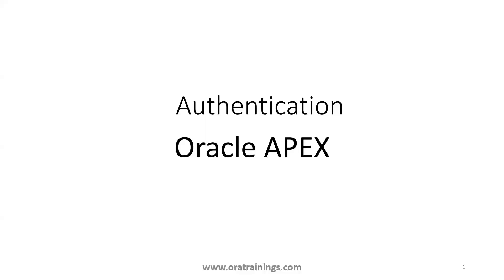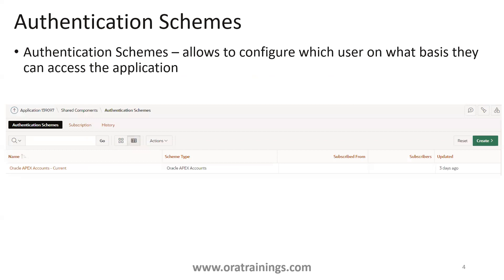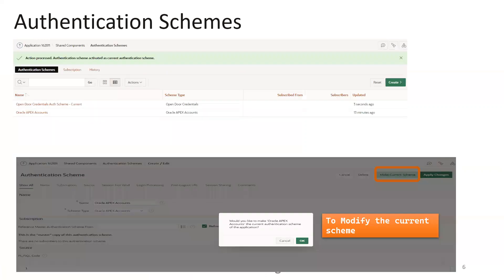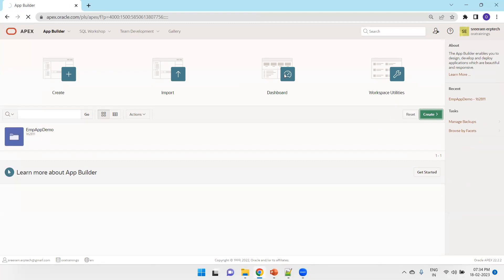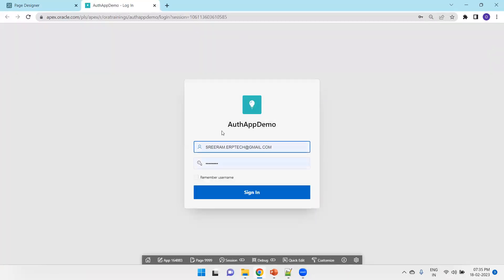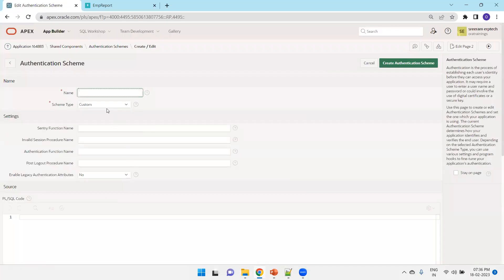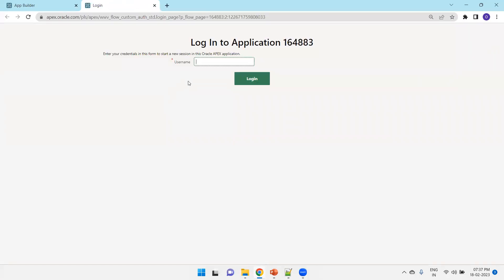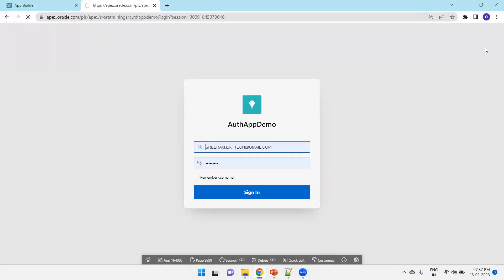Oracle APEX - Authentication Scheme